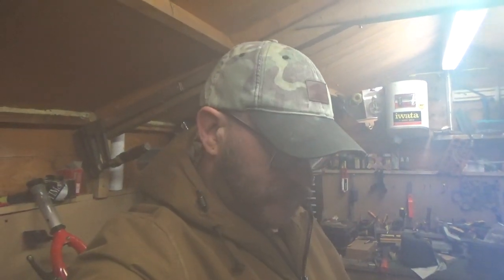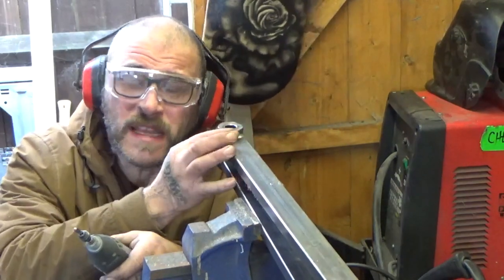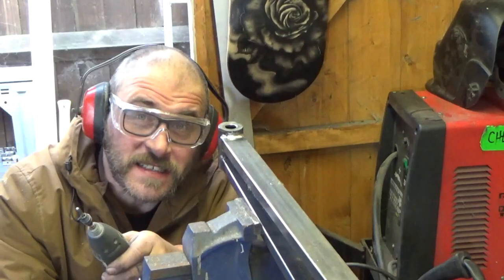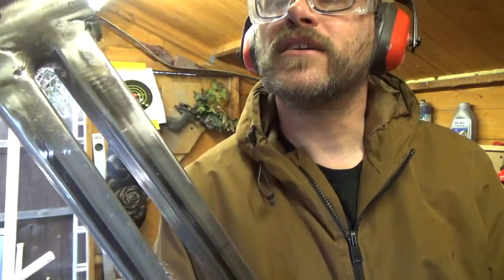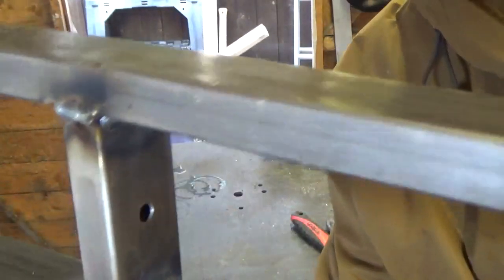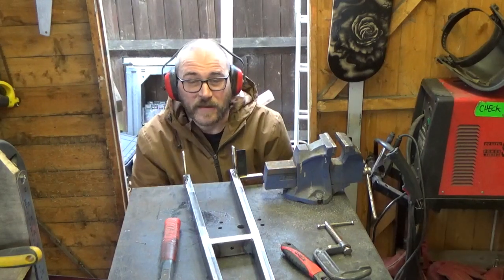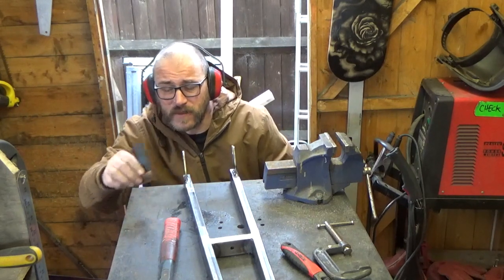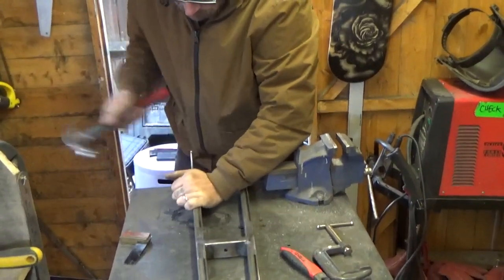Build your own recumbent bike part 2. DIY short wheelbase recumbent bike. Steerer tube and forks.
In this video I show you how to fit the bottom bracket and work out the angles for the forks so that you get a bike that handles well.